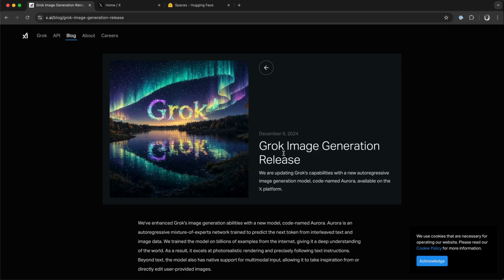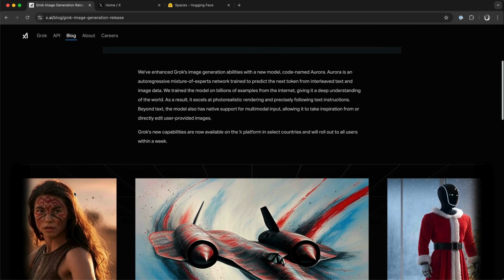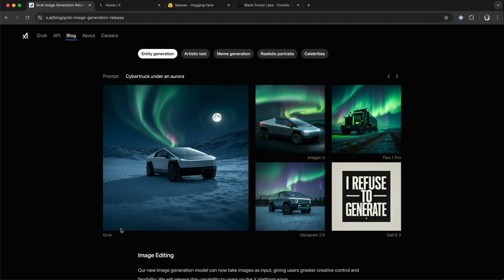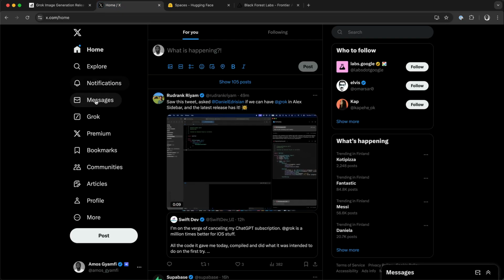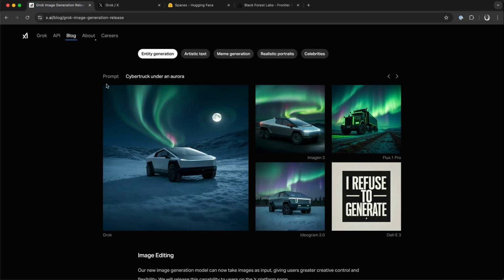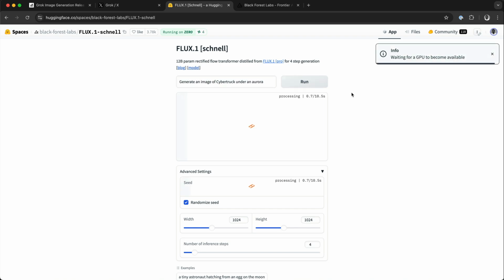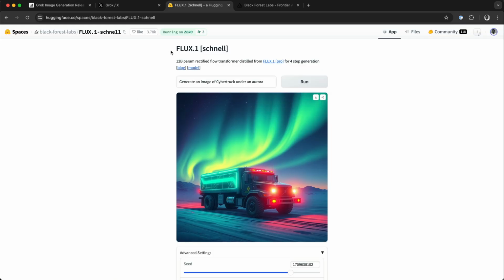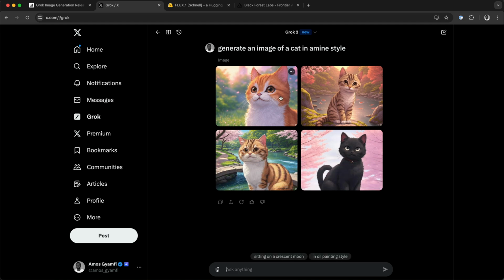AI Image Generation With Grok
In this video, we dive into AI image generation using Grok. We will compare the image Grok generates with other image generation tools like Flux Snell from Blackforest AI.